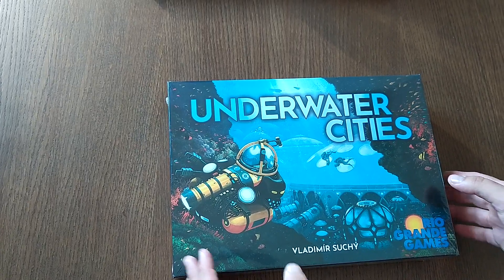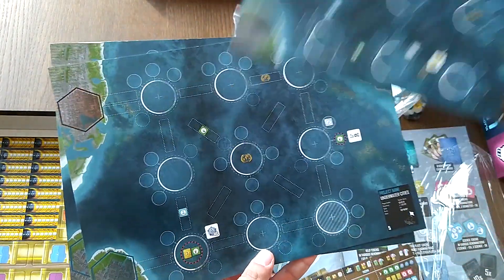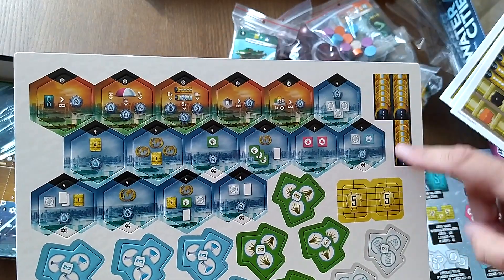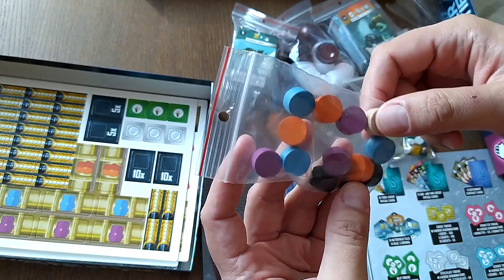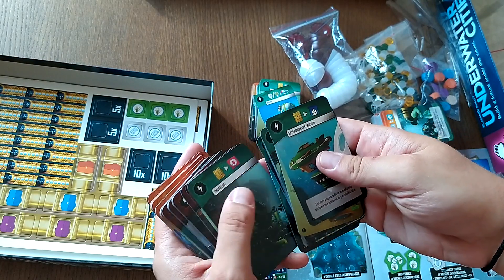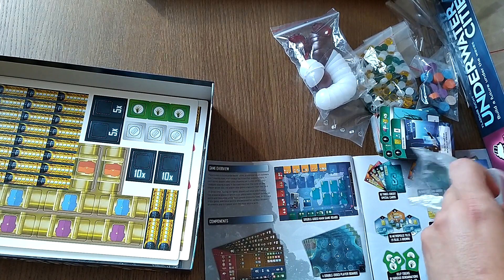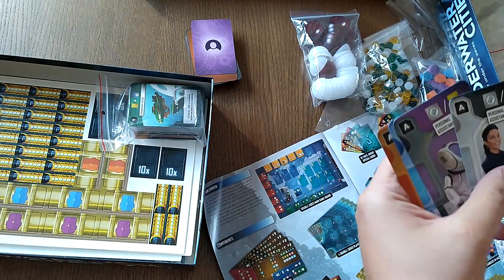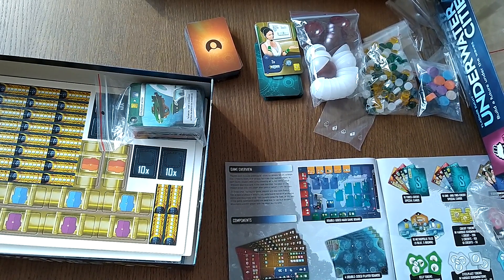Unboxing: Underwater Cities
Unboxing: Underwater Cities board game